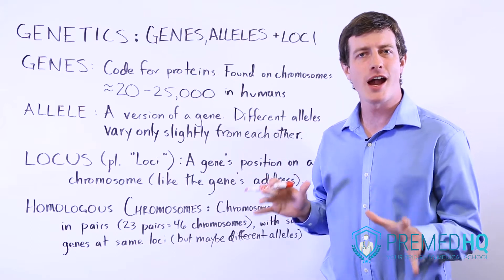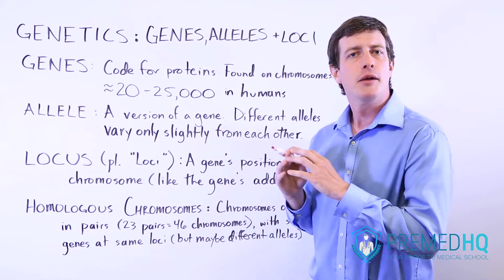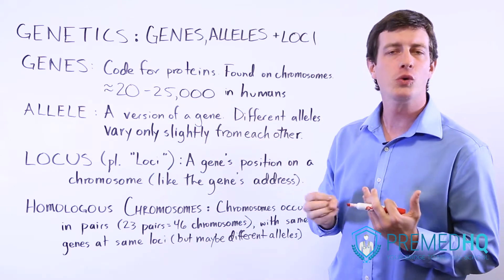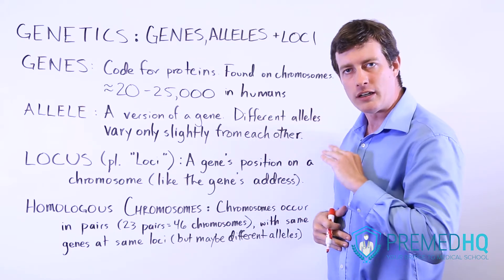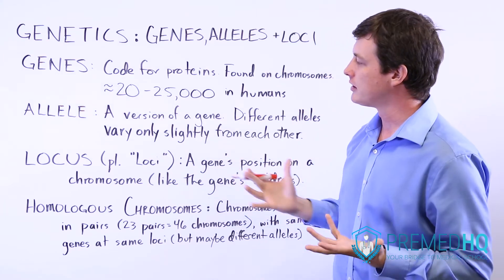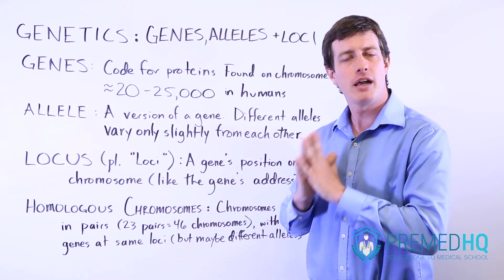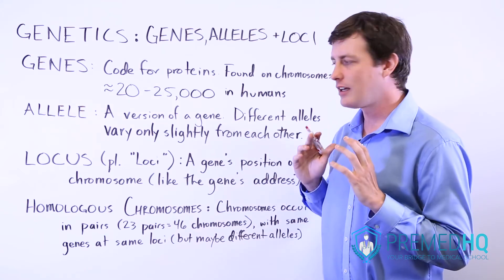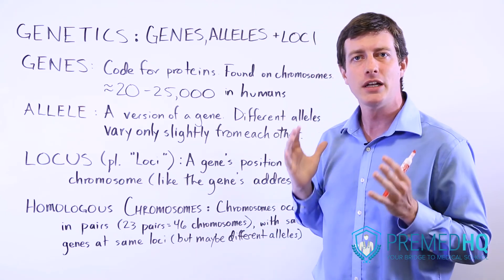Genes, Alleles, and Loci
Genetics 2 - Genes, Alleles, and Loci